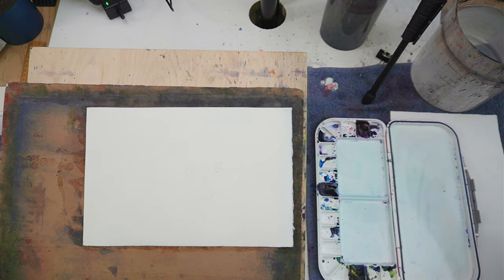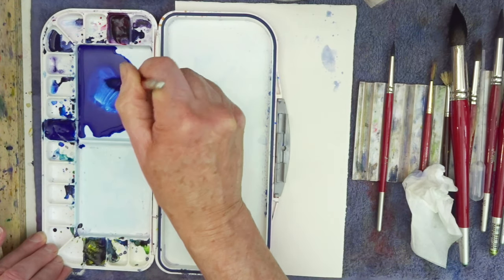Wet On Wet watercolor technique - Baby Panda. Class 9 in my beginner watercolour tutorial series.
Wet-on-wet technique, how to do it, and what to keep in mind to produce the effects you want as a watercolor artist.

in addition to ad-free content you get exclusive content (new videos will be more in depth than those on my YouTube channel), hi-resolution reference photos, photos of my finished painting, and drawing outlines where available. Other benefits are also included.

My teaching manual: Mastering Watercolors - A Practical Guide: amzn.to/3ZF2FRW

We will be painting a very furry baby panda, a good subject for learning how to create great wet-on-wet watercolor paintings.

As in all of this series, colors are limited to just three - Winsor Blue (Red Shade), Permanent Rose, and Winsor Lemon. All are Winsor and Newton colors. Only two brushes are used - size 8 and size 12. Also painting size is limited to just 11" x 7.5". These constraints are to keep costs down while the student decides if watercolor is for them. If they do decide to continue then the number of colors and brushes will be increased in future more advanced videos.

If you are a beginner, and this is the first of my videos in this series you are watching, then I highly recommend that you go back and begin at Watercolor Class One and do the exercises in each. These exercises are what I used to put my beginner face-to-face students through, before allowing them to progress to more advanced subjects. Even now, before a student, new to watercolor, can join my online class they have to first prove they have studied and applied this beginner lessons. In this way, new students are able to more easily join my more advanced classes.

I also have a couple of watercolor painting books which I published and distribute through Amazon.
The first one, which has sold over 10,000 copies is bascially my teaching manual and is titled:
Mastering Watercolors - A Practical Guide.
The second is full of step by step demonstrations and is titled: Watercolor Step By Step
Both books are available in kindle format and paperback.

You can also find a lot of useful information on my